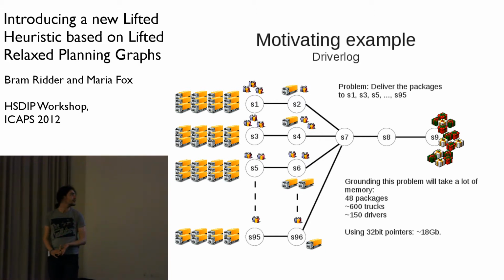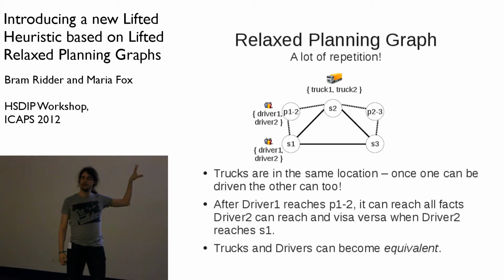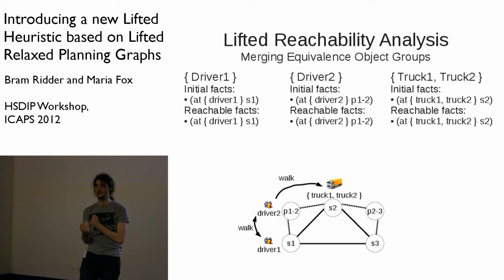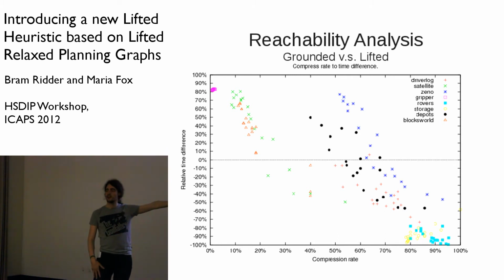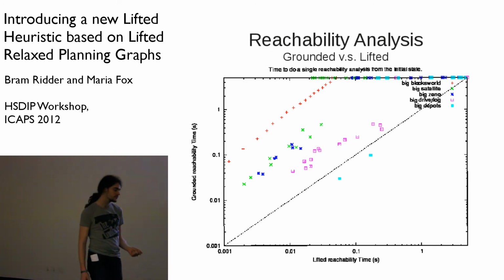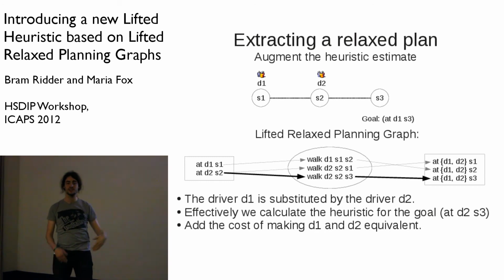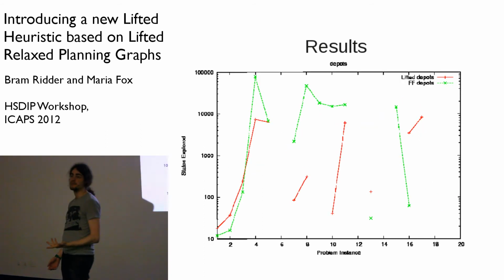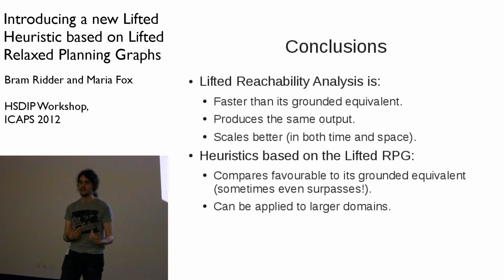Introducing a new Lifted Heuristic based on Lifted Relaxed Planning Graphs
Bram Ridder and Maria Fox, HSDIP Workshop, ICAPS 2012